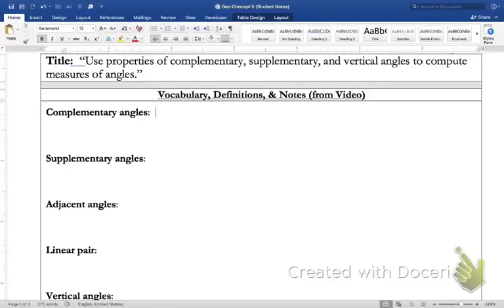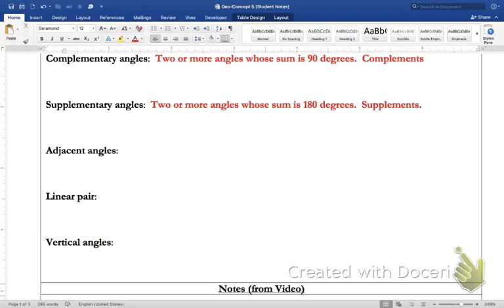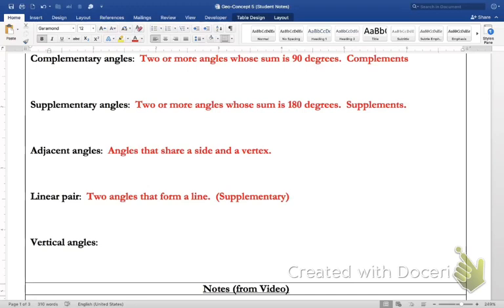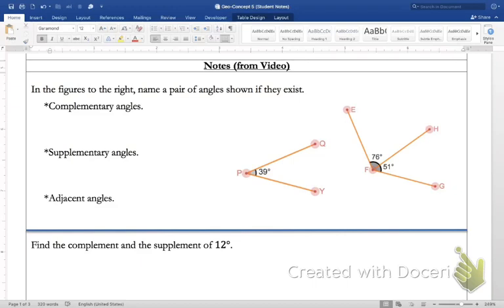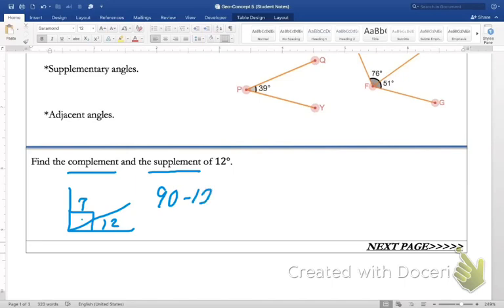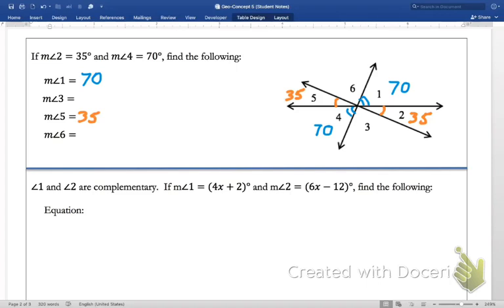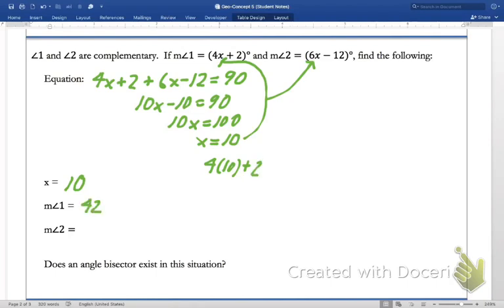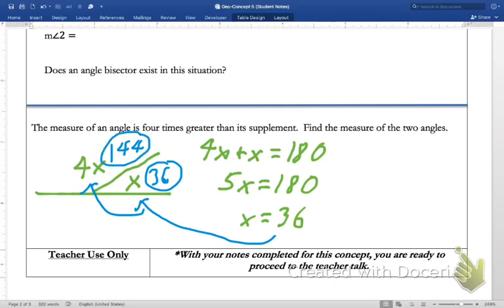Geo-Concept 5 (Types of Angles)